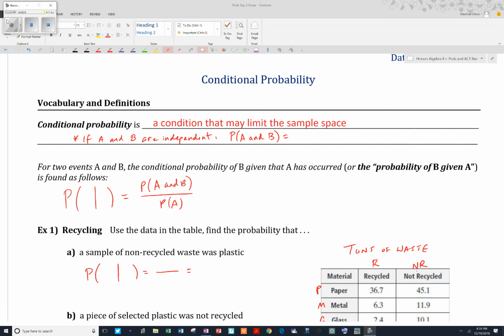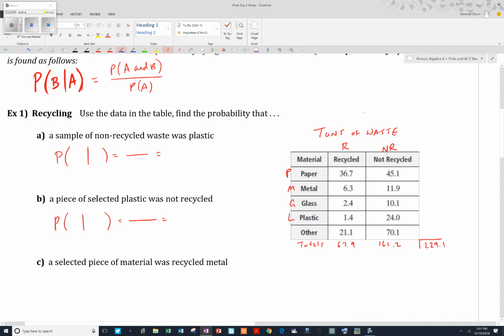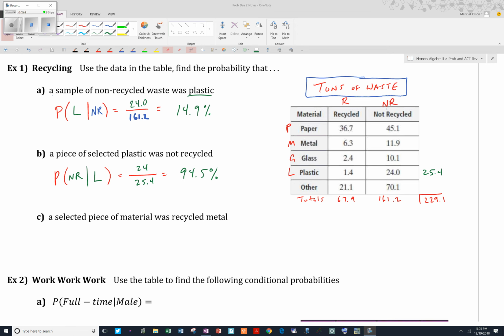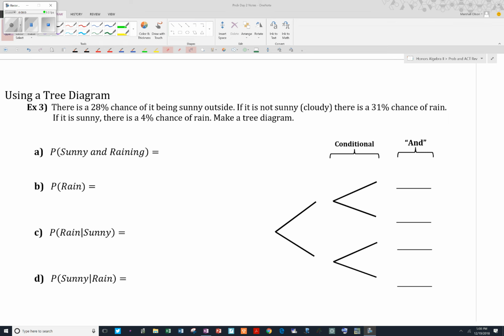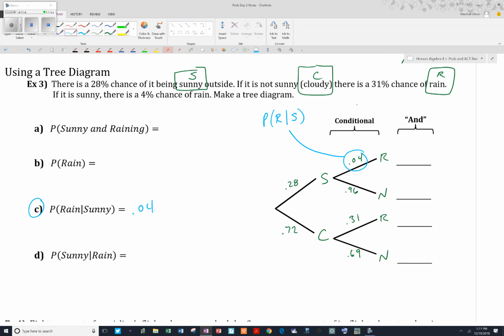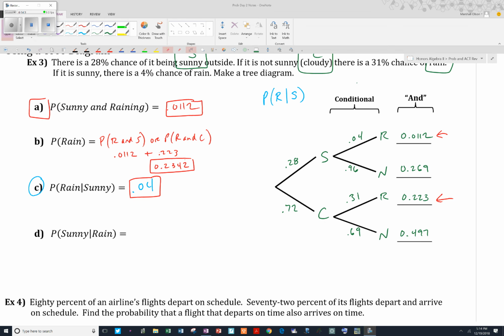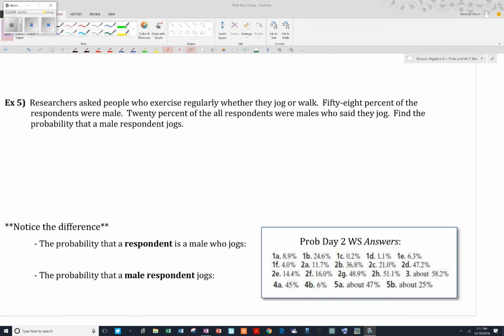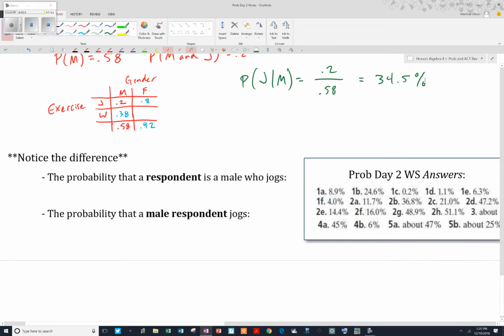HAII Probability Day 2 Video